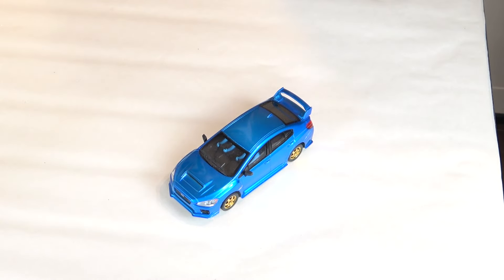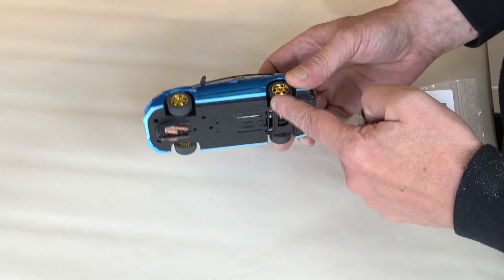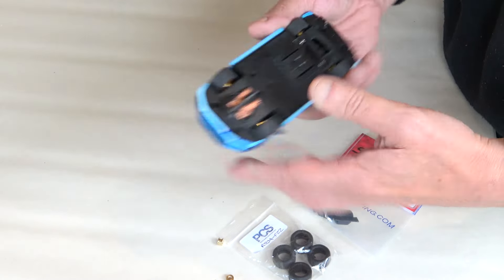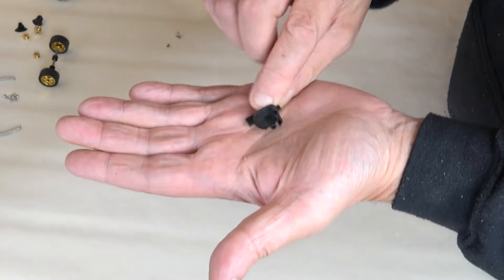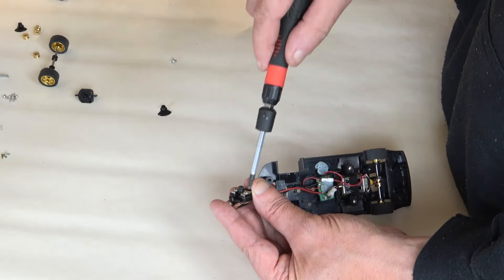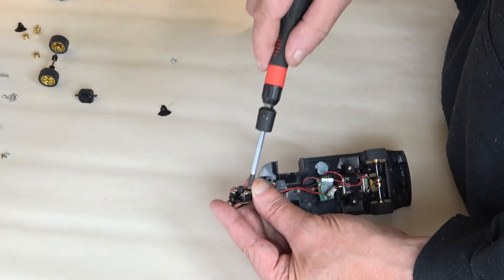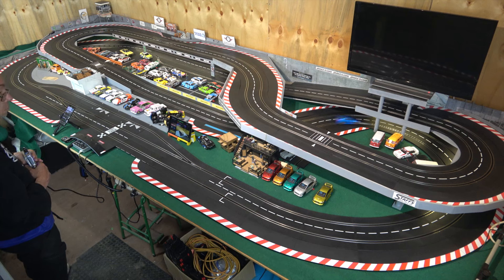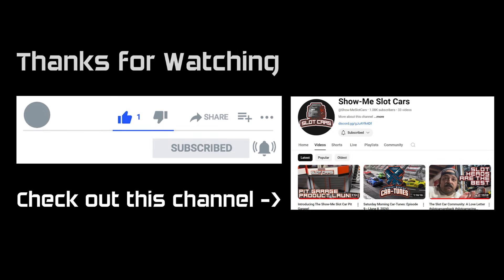Policar WRX Upgrade Stage 2 - Guide Conversion, Bushings & Tyres (tires)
Final (probably) part in the modifying a cheap Policar   series.   This time a Sloting Plus guide upgrade,  some front axle bushings from a Pioneer Legend and some nice sticky rear tyres.
Full playlist of this car